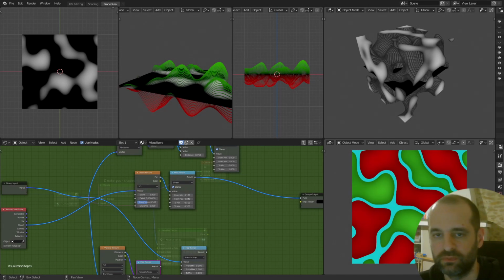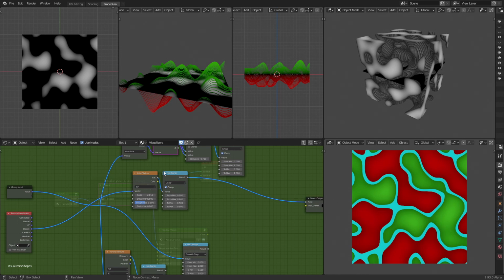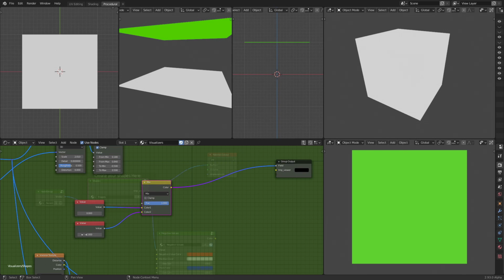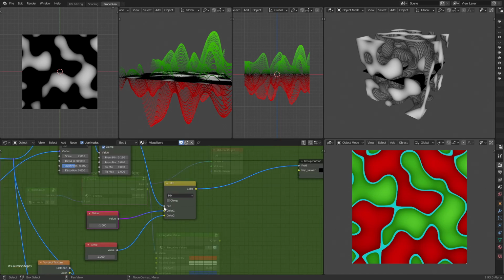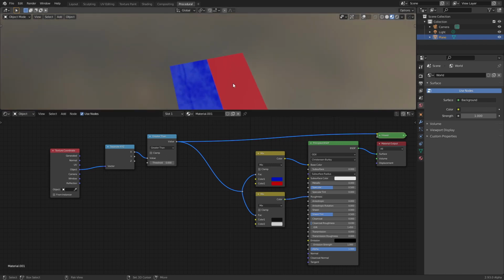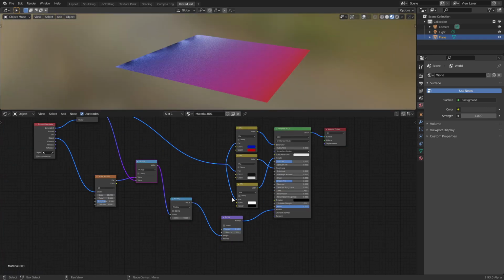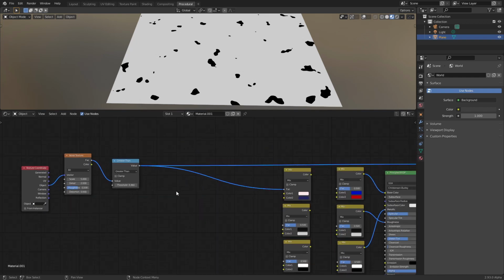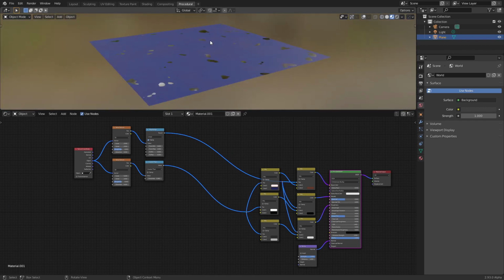Mastering Procedural Textures in Blender - #3 Values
You can now get a channel membership and unlock custom badges for the comments and lots of rewards every month *Remember this channel can't exist without your collaboration*